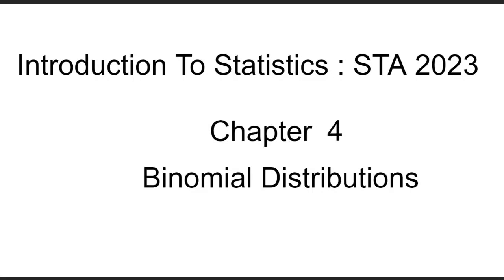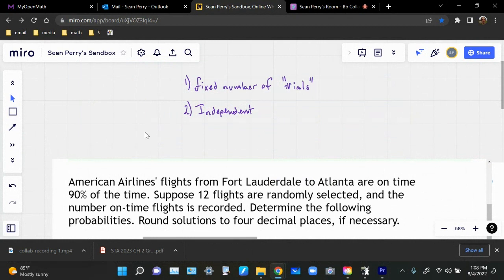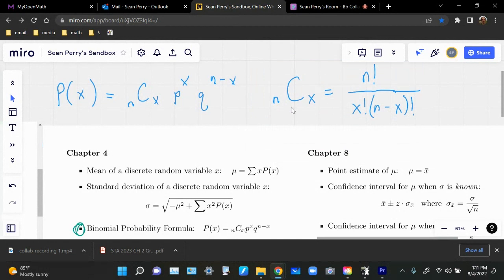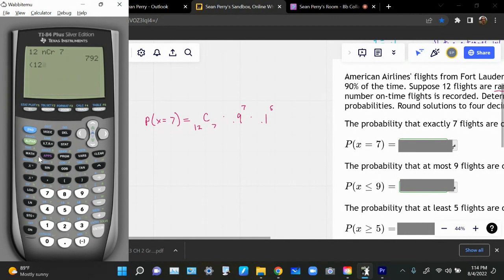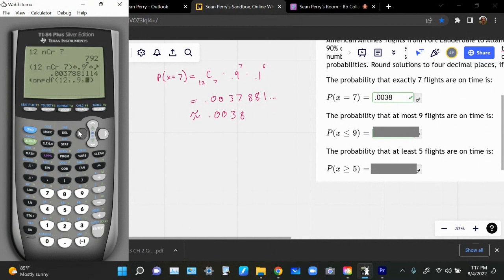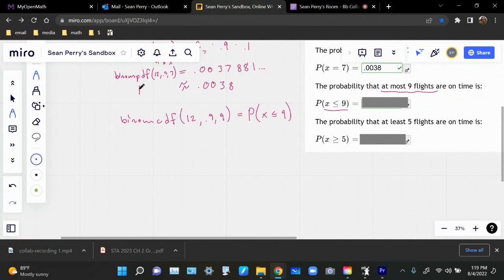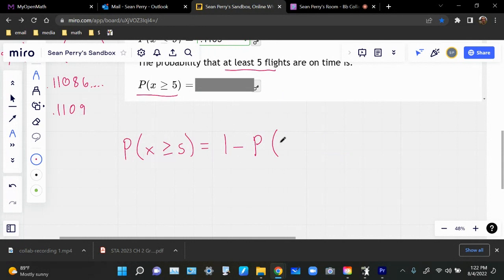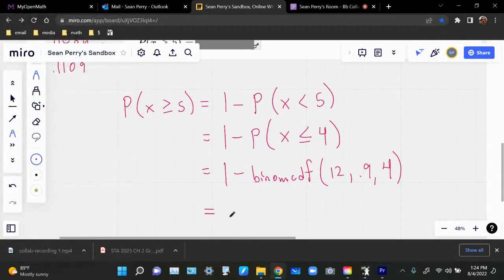Binomial Distributions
Dr. Sean Perry reviews the Binomial Distribution for STA 2023 Ch 4